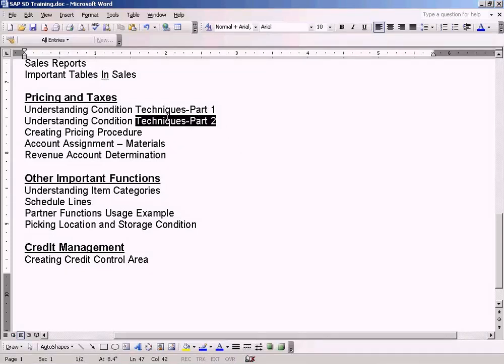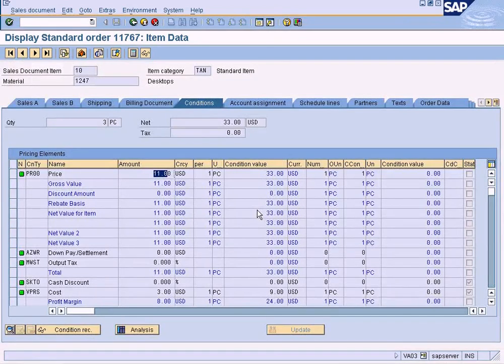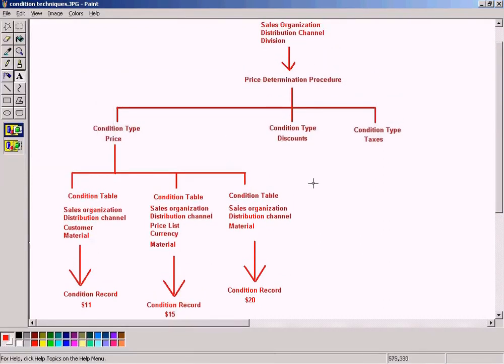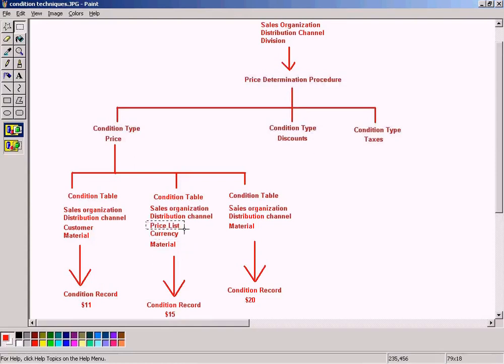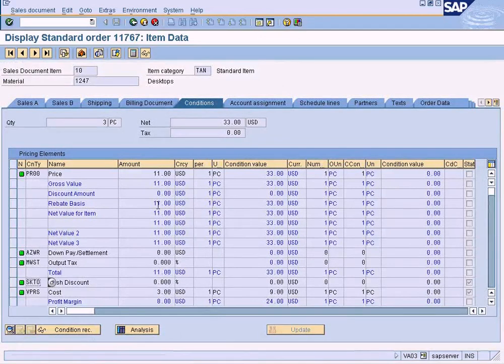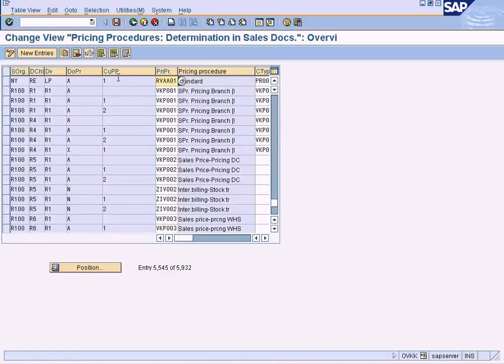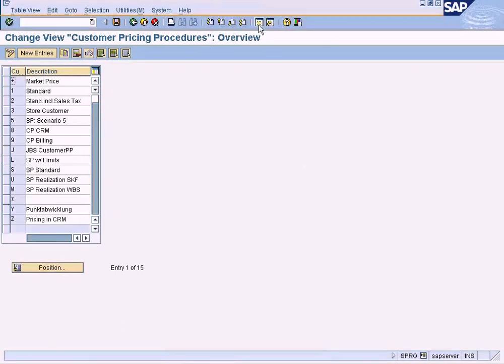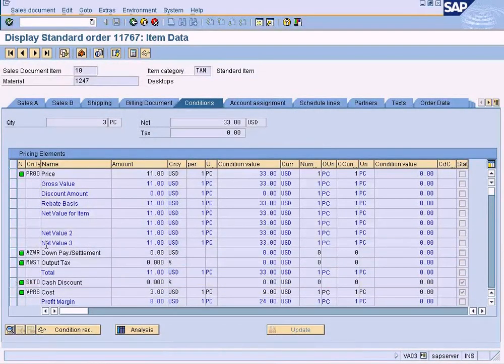Understanding Condition Techniques Part 2